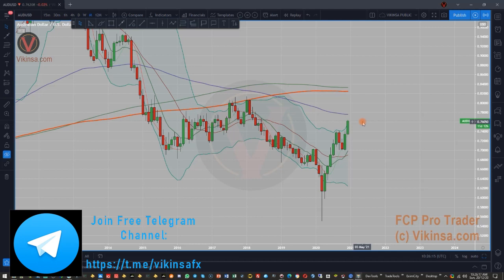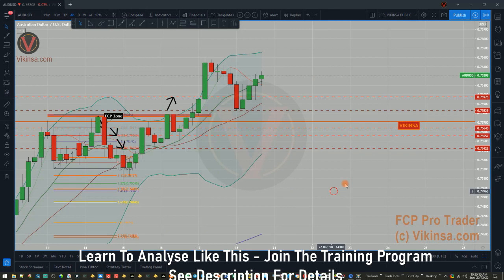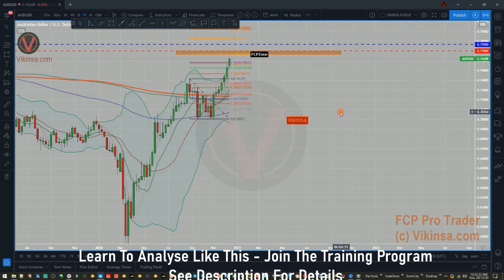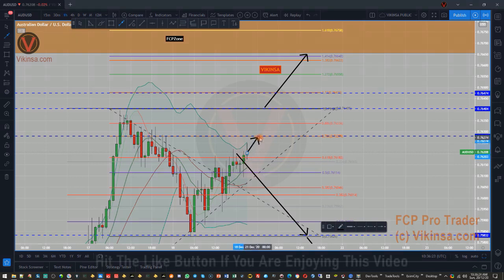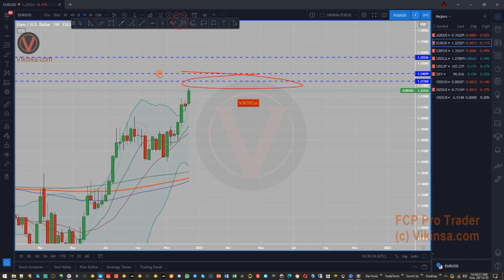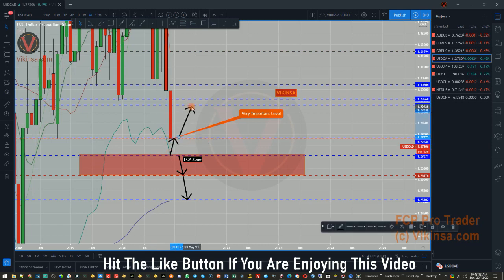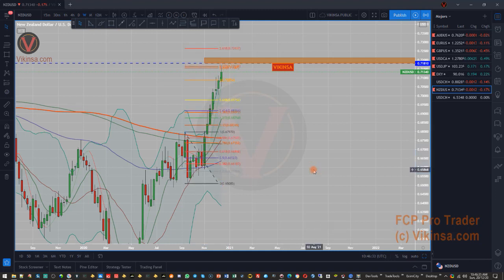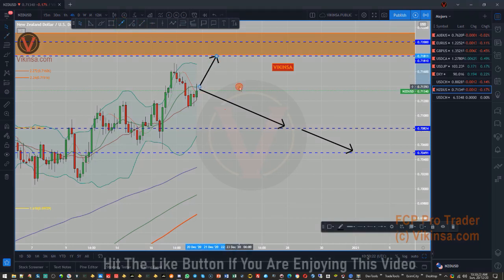In Depth Weekly Analysis, Forecast & Trading Plan: AUDUSD, EURUSD, GBPUSD, USDCAD, NZDUSD Dec 20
Traders, all major USD based pairs have been moving in one side in the month of December so at the moment it is one sided market. But this can change at any moment in time so we have to be careful in trading in the last few days of December 2020. Lets see what sort of opportunities and trading possibilities are there for us in this In Depth Weekly Analysis, Forecast & Trading Plan: AUDUSD, EURUSD, GBPUSD, USDCAD, NZDUSD

-Vik